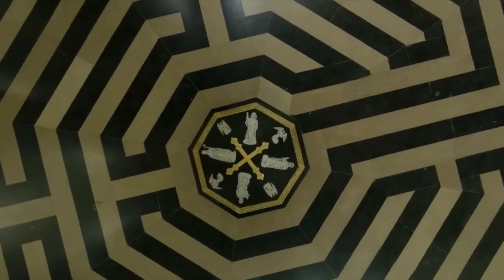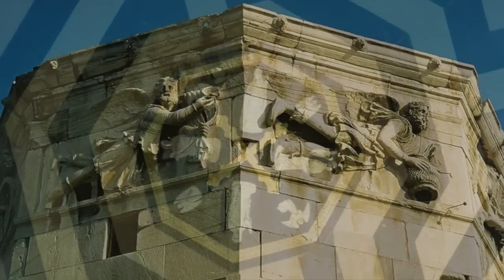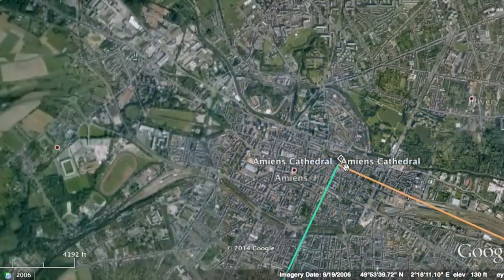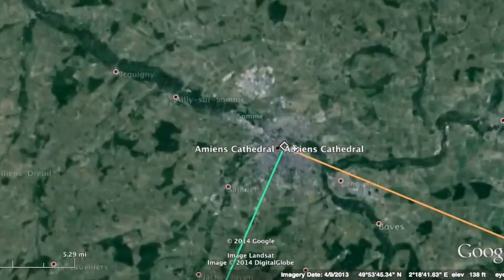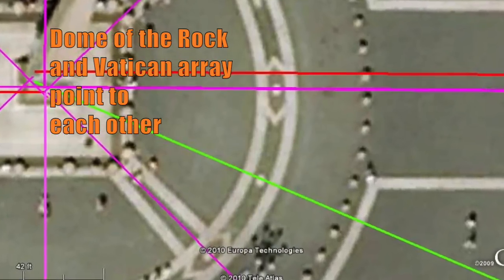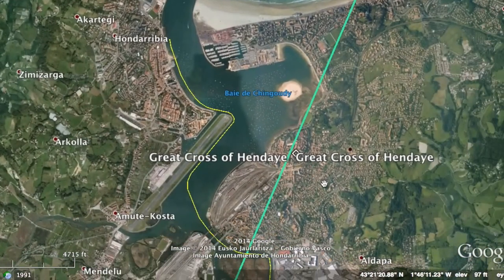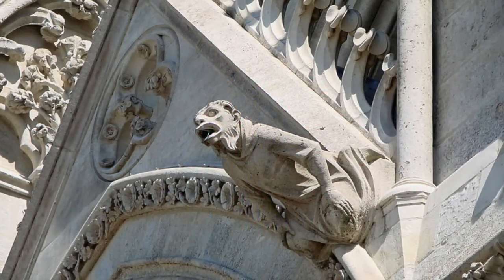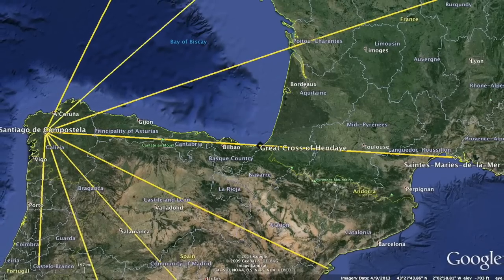Mystery of the Cathedrals: The Octagon of Amiens and the Battle of Teba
Here we examine the directional attributes of the octagonal labyrinth of Amiens Cathedral. This is one of the structures with millennial themes discussed by Fulcanelli in his masterwork 'Mystery of the Cathedrals.' In closer examination it may be that the Kings Knot of Stirling Castle in Scotland was a copy of the octagon of Amiens.